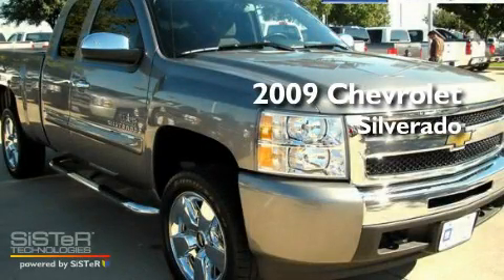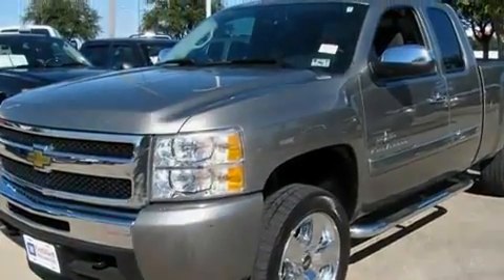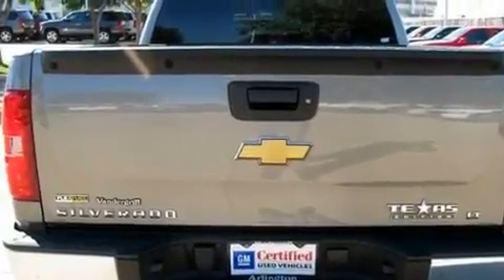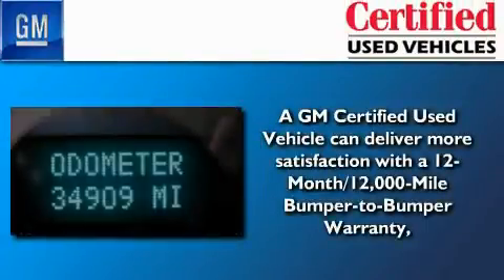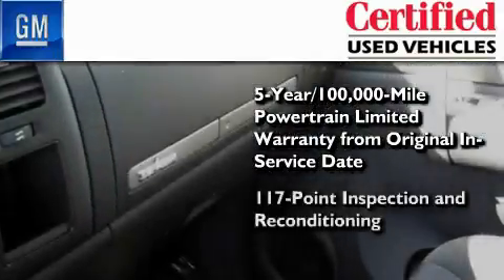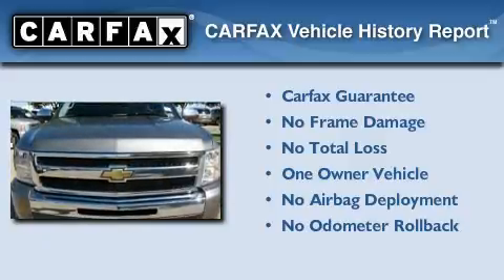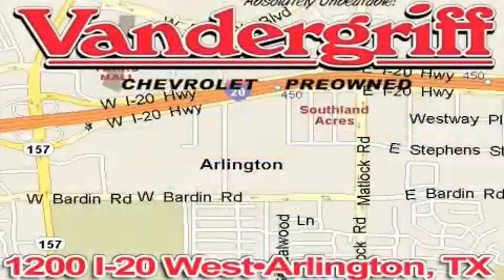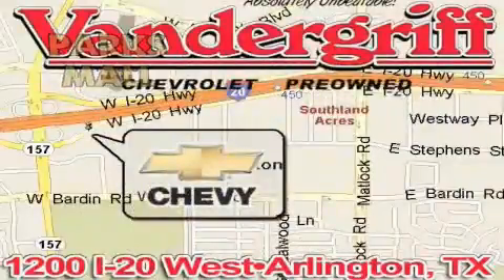2009 Chevrolet Silverado 1500 Grand Prairie TX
Year: 2009
 Make: Chevrolet
 Model: Silverado 1500

 Trans.: Automatic
 Exterior: Gold
 Miles: 34,909
 Interior: Black

 2009 Chevrolet Silverado 1500 Arlington TX